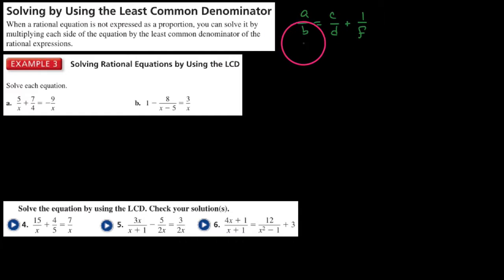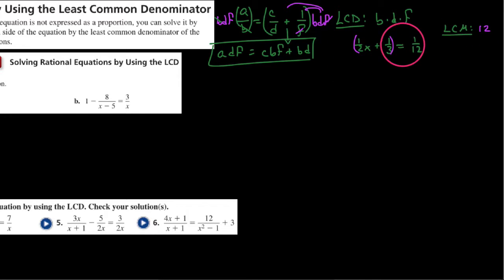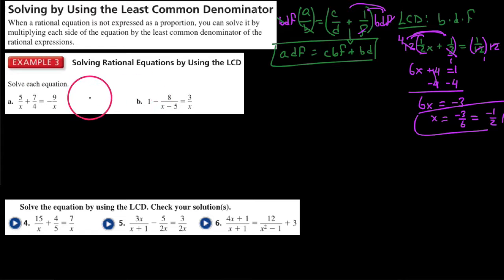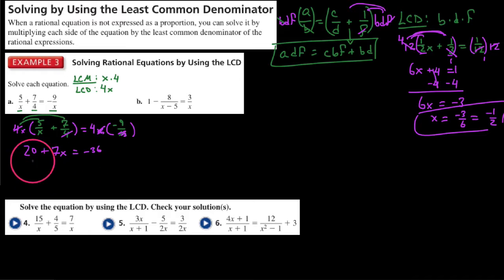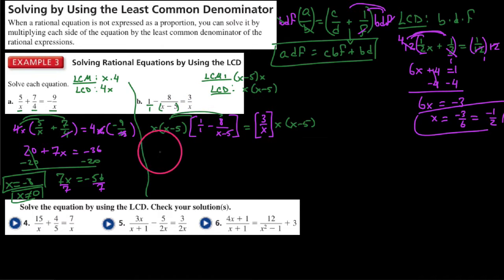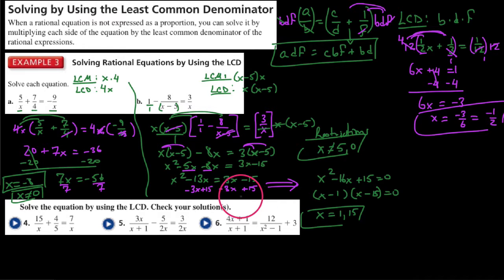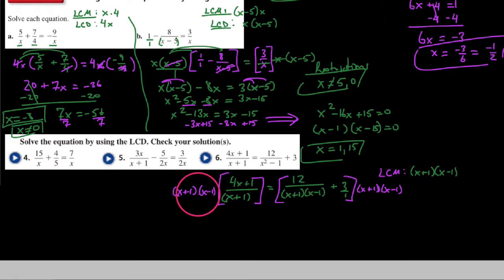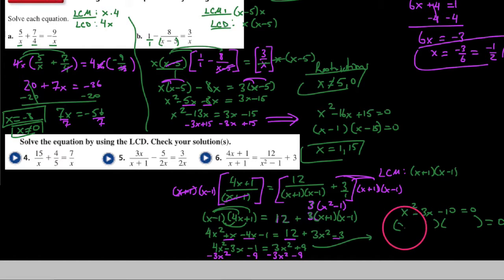HA2 , 7.5.2 , Solving rational equations using the LCD